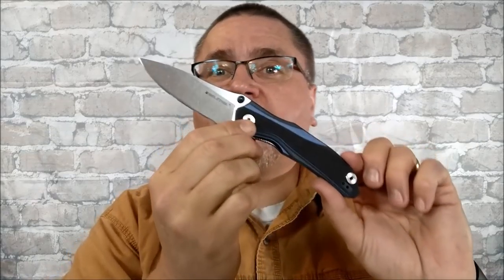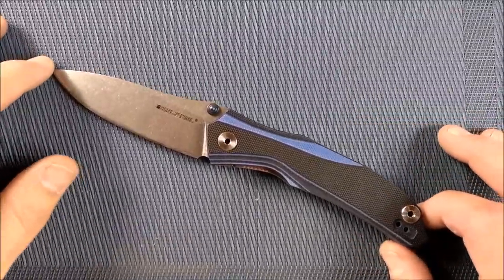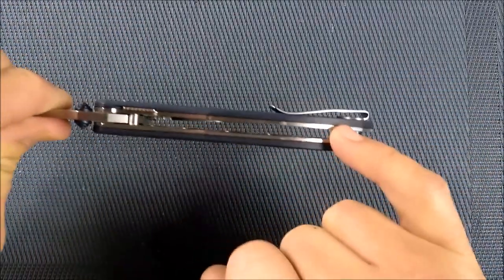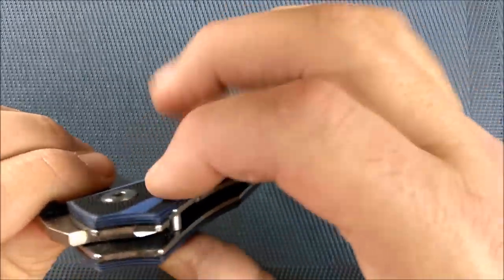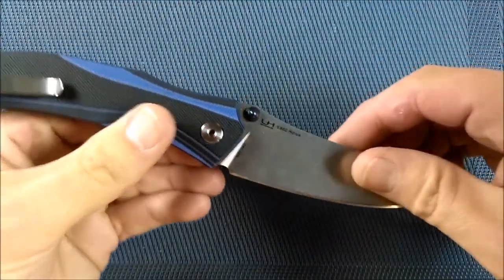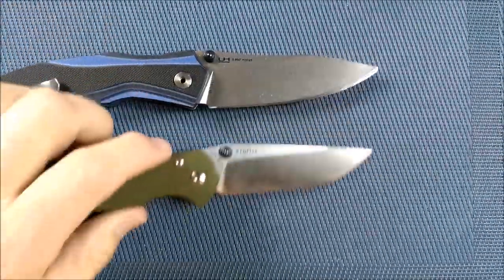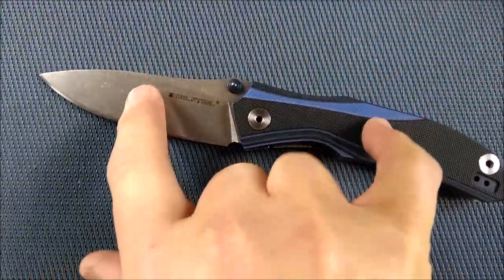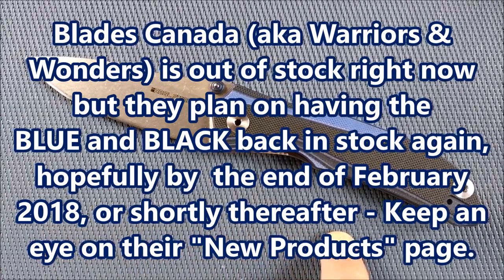FULL Review of the Real Steel E802 HORUS / Full-Sized Liner-Lock Folder. This thing is SPECIAL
Amazon.COM (USA)